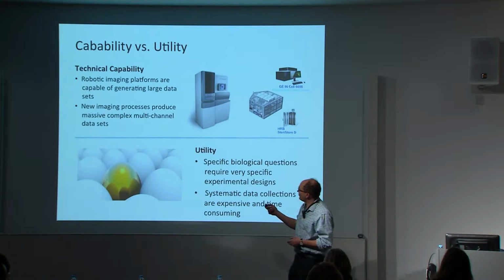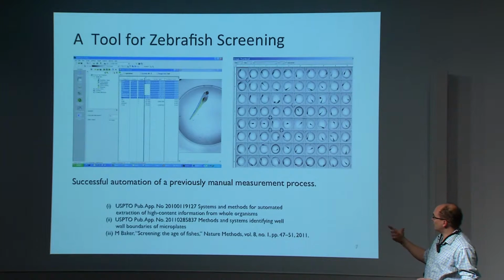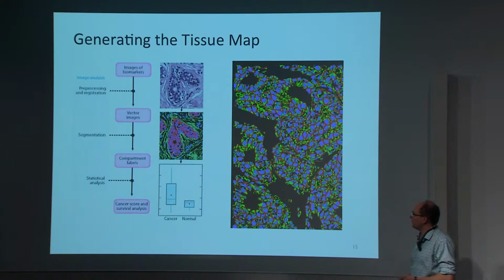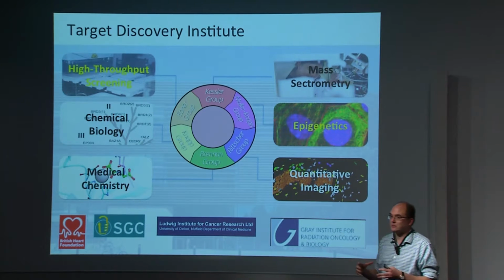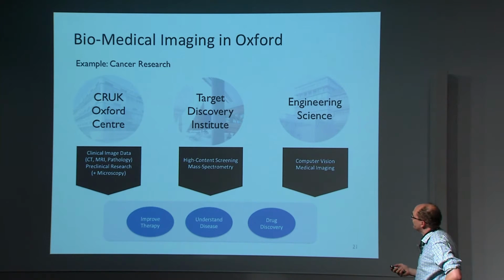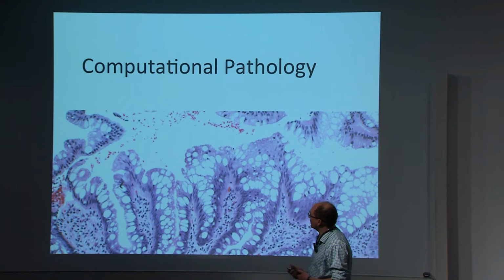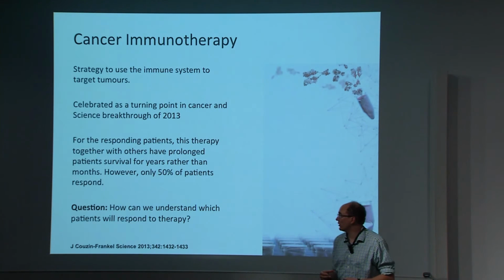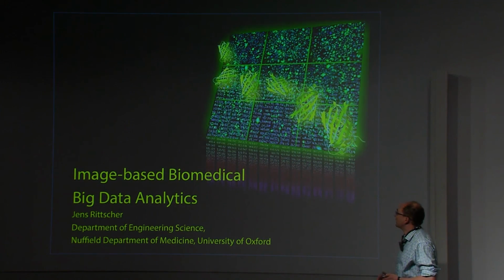Prof Jens Rittscher at SES Big Data - full talk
Presentation by Prof. Jens Rittscher at the SESBigData event on Innovation in Analysis, Usability, and Curation (18th September 2015).